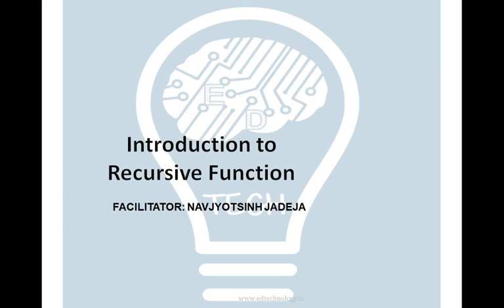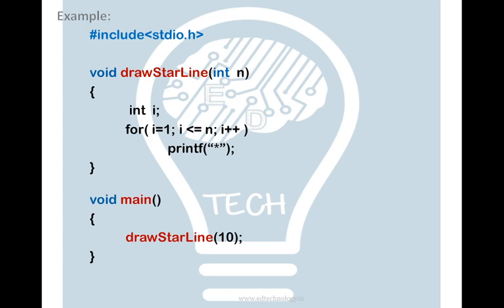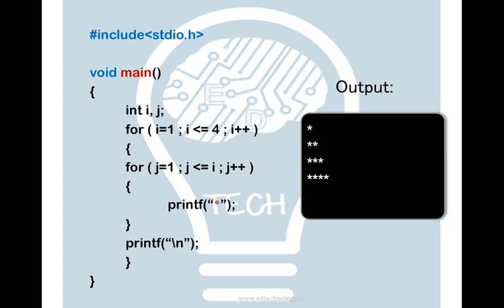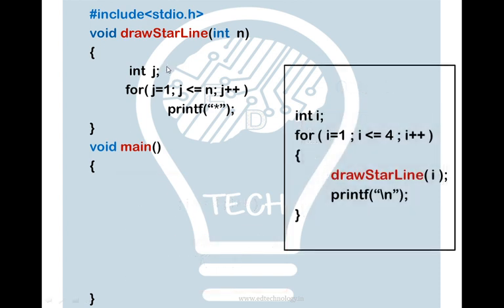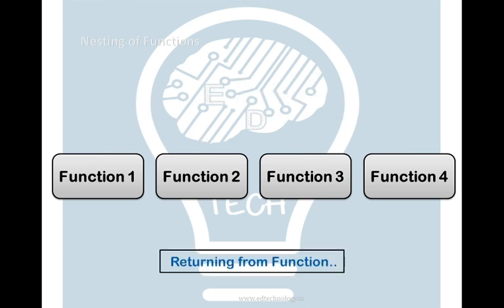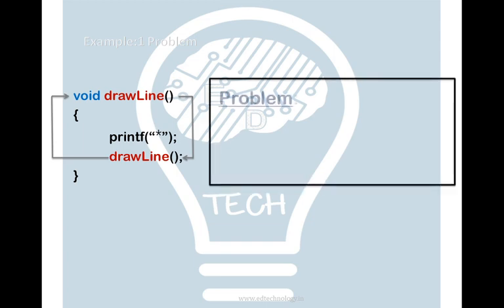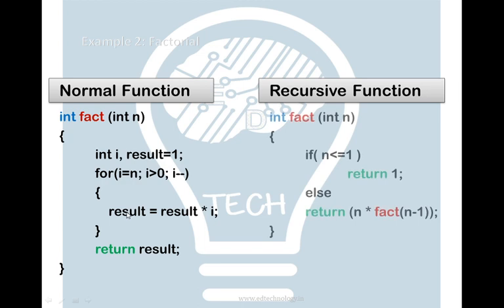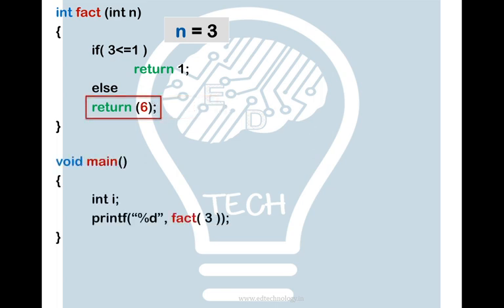Recursive Functions in C programming | C programming Lectures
In this video of the C programming Lecture series, we are discussing on Recursive call and Recursive functions in C programming. Also, we are discussing on Examples of Recursion in C program.